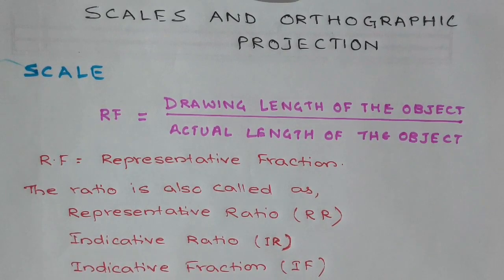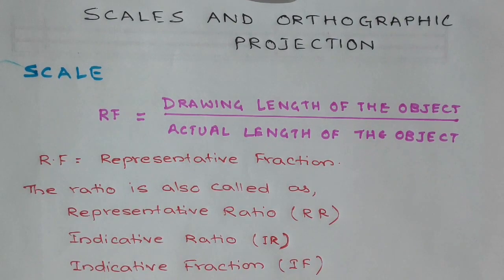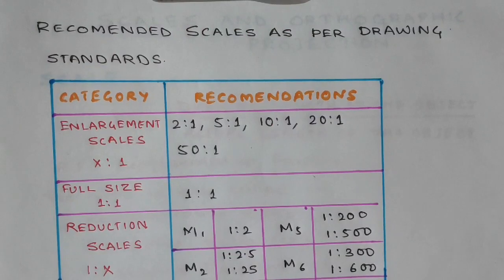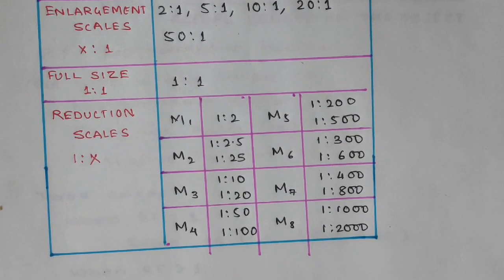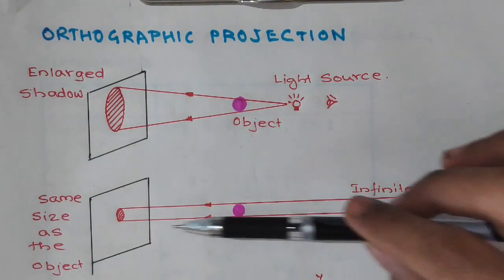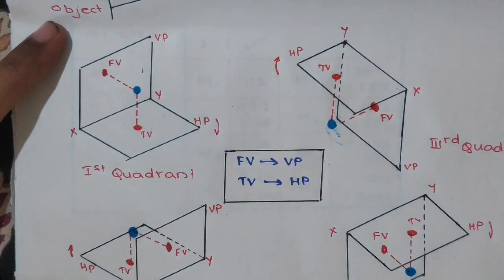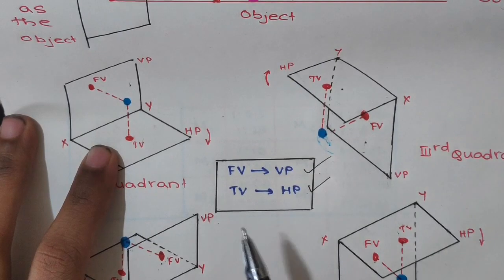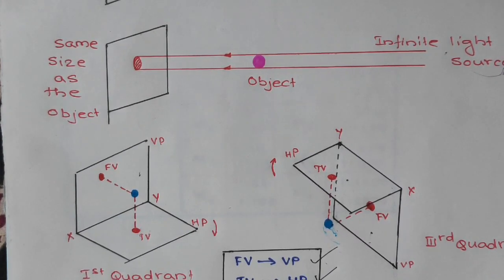Lecture 05 | Scales and Orthographic Projection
This lecture explains about the scale, recommend scale and orthographic projection.

Special thanks to FilmoraGo app for editing of this video.